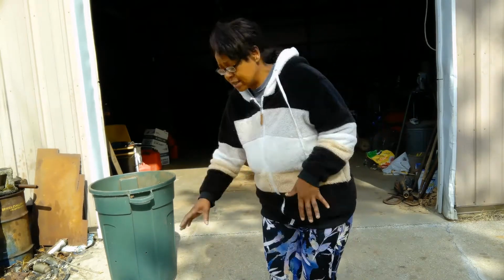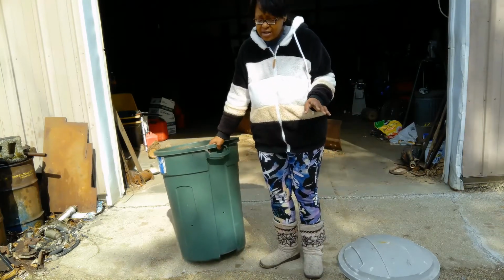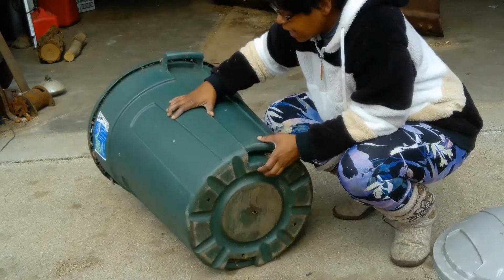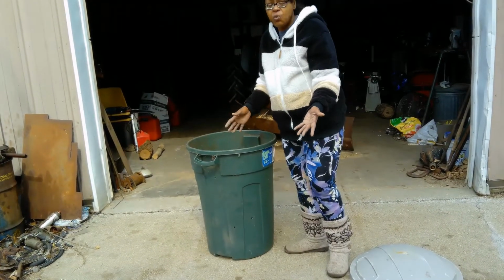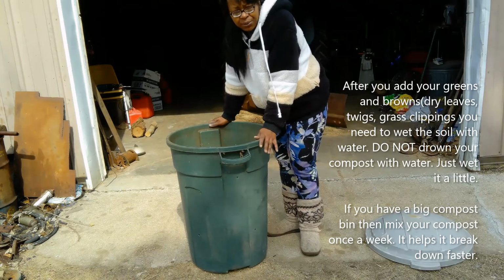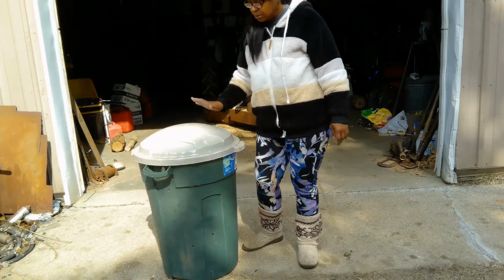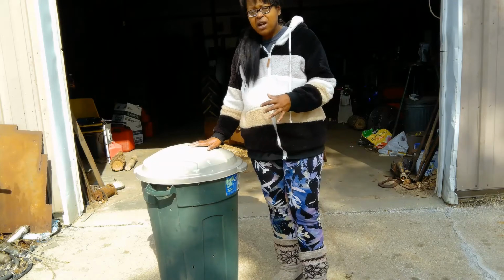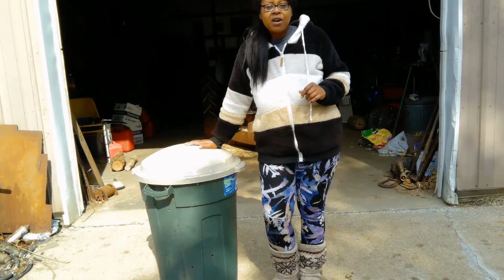Easy To Make Compost Bin!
This video shows you how to easily make a compost bin that works!
Compost takes a few months to break down so be patient. If your in a hurry there a re products on the market that helps to speed up your composting.